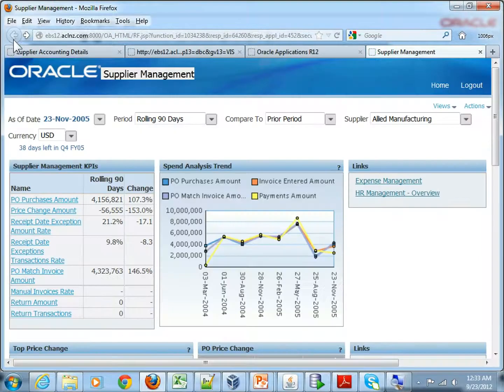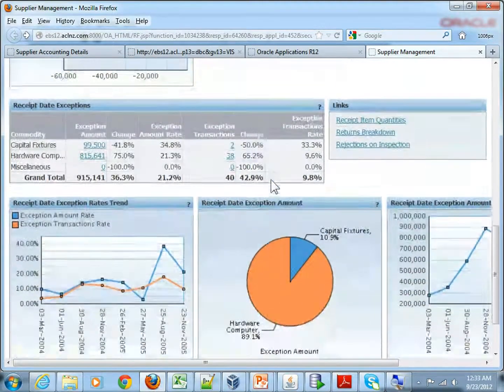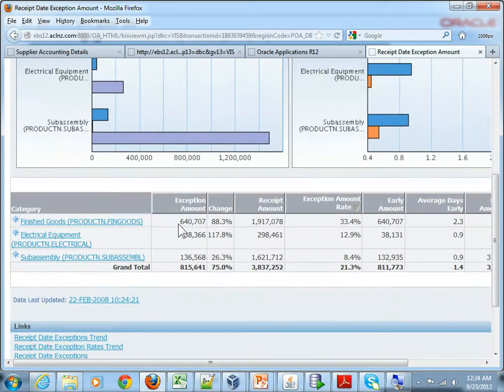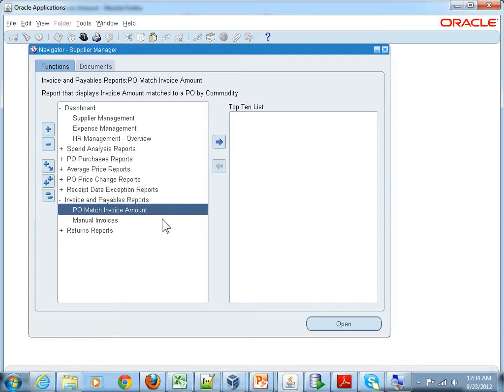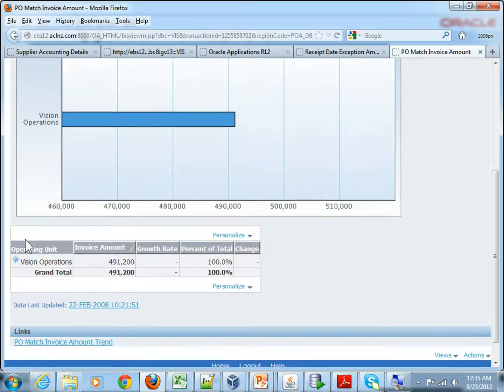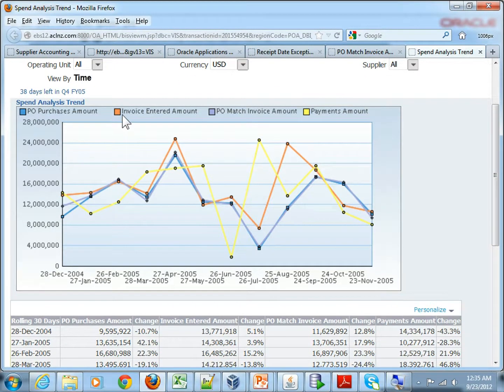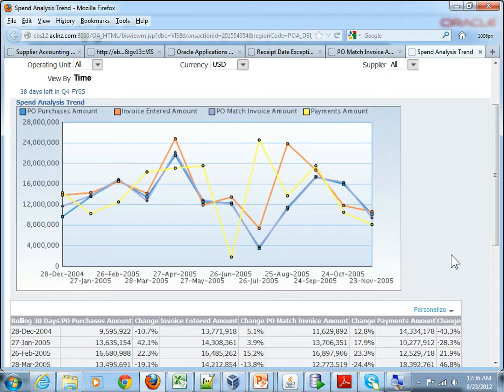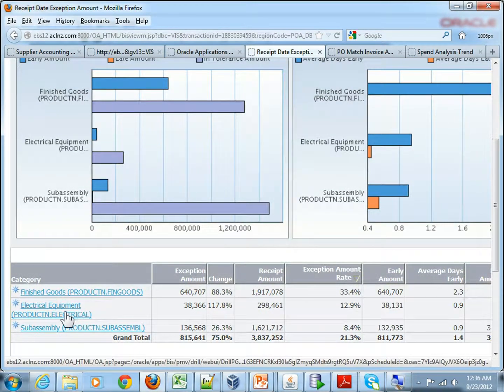Oracle Procurement Spend Analytics - Business Intelligence - Part 2/2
Oracle Payables Fundamentals Training - Lesson 9.5 - Supplier Management and Spend Analytics - Business Intelligence

This video tutorial is an excerpt from Chapter nine of the 'Oracle E Business Suite R12i - Oracle Payables Fundamentals Course'.

Description
-- Oracle Payables is a part of Oracle Financials, which helps organizations to streamline and automate invoice processing, payments of invoices, generation and transfer of accounting to General Ledger.

-- Oracle Payables closely integrates with Oracle Purchasing to accurately match and pay according to the signed procurement contracts. Oracle Payables integrates with Oracle iSupplier Portal wherein Supplier can easily track Purchase Order, submit invoices and track payment online.

-- Oracle Payables integrates with Oracle Internet Expenses to streamline and automate employee's reimbursement of expense reports.

-- The automation with ease of tracking brings higher compliance, lower risk, lower costs and higher productivity to organization businesses.

-- Business Users such as Finance Managers and Payables Staff

Oracle Certiication
This course helps to prepare for following Oracle Certification:

-- Exam Name: Oracle EBS R12: General Ledger and Payables Fundamentals

Oracle Supplier Lifecycle Management
Oracle Supplier Lifecycle Management Training